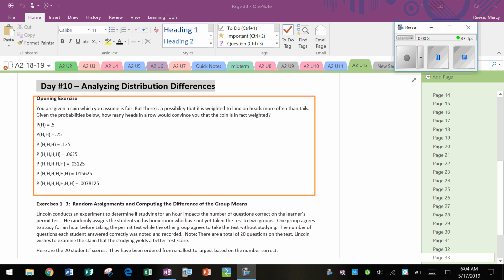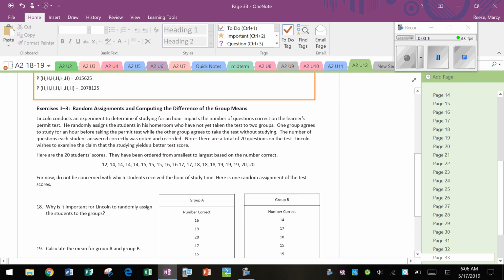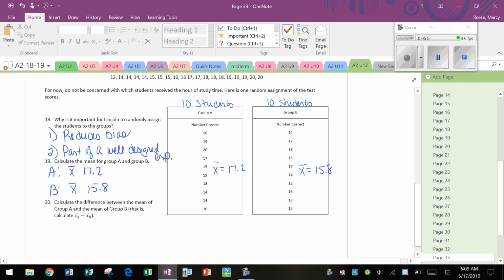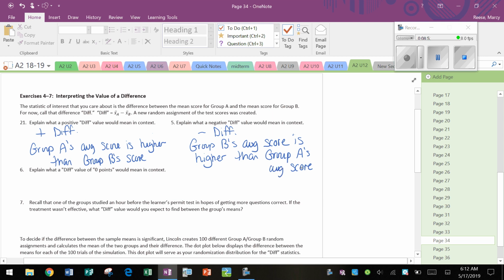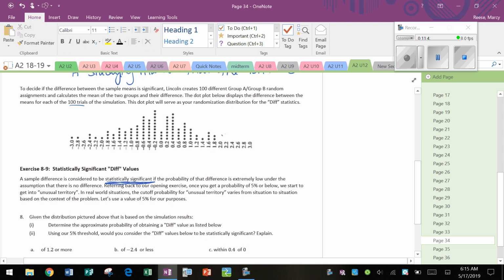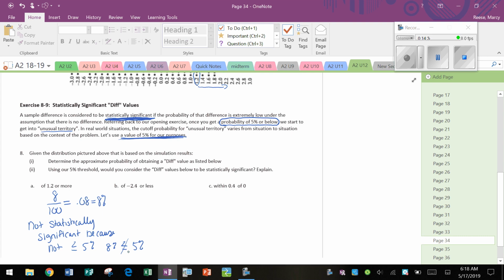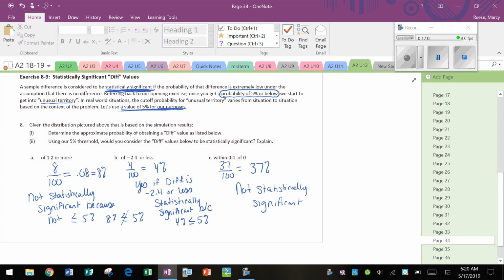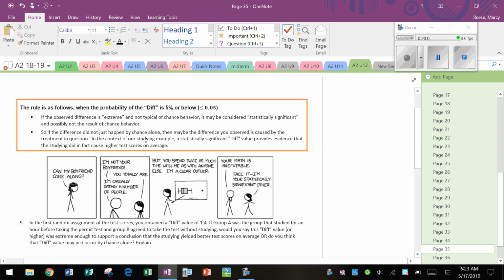Day 10 flipped lesson